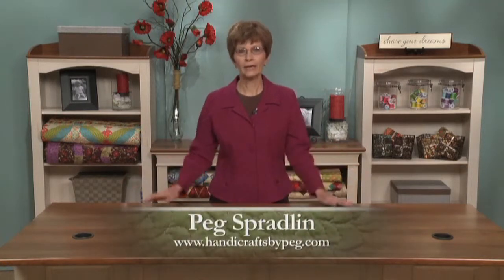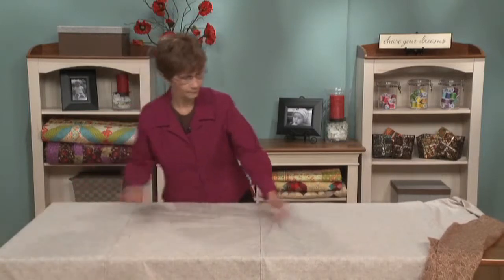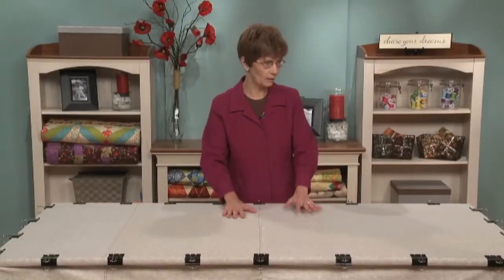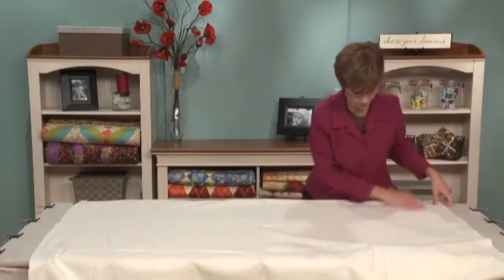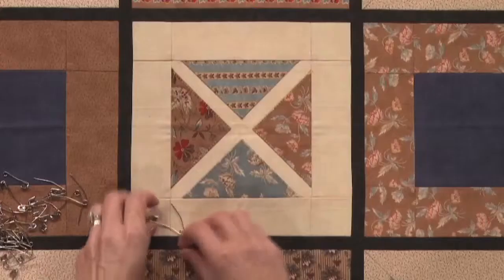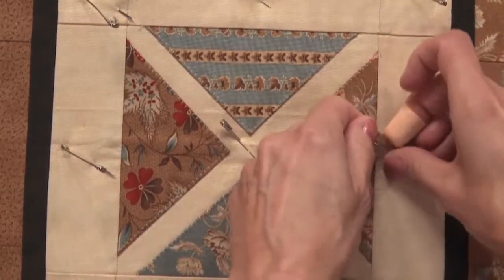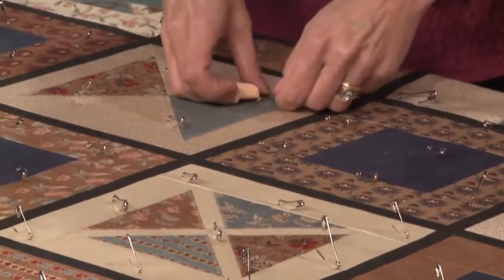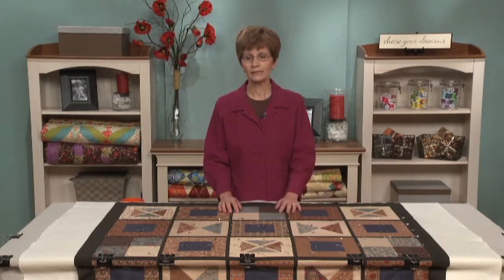Basting a Quilt | National Quilter's Circle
Heather Thomas teaches you how to baste a quilt to get it ready for machine quilting. She is going to surrounding all of her shapes with a decorative blanket stitch, pushing angelinas back by basting with a stipple, ribbons and metals with a straight stitch. Uses silk needles, finest needles that can sew over without worry about breaking.